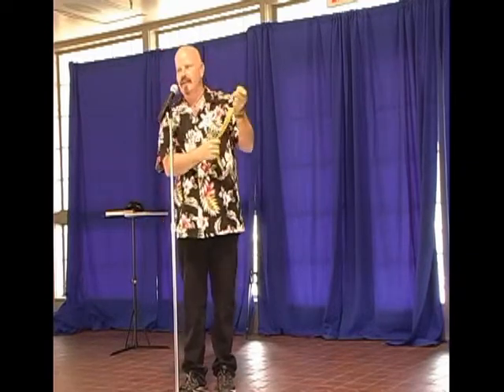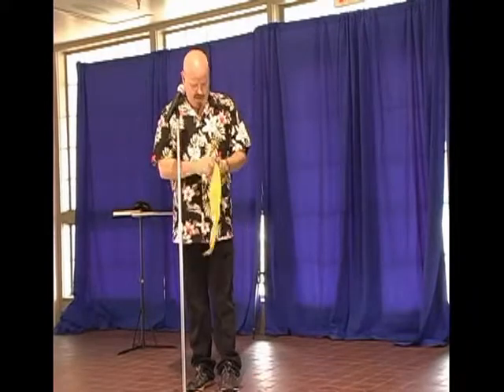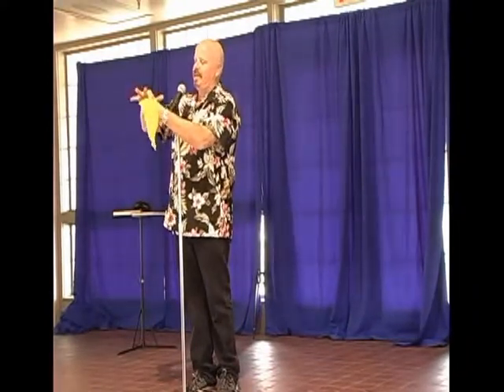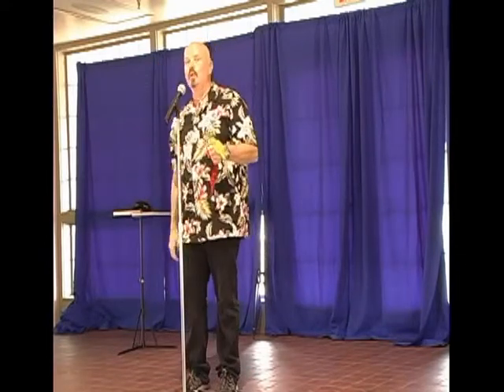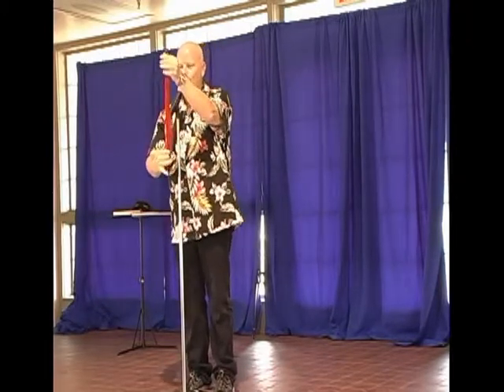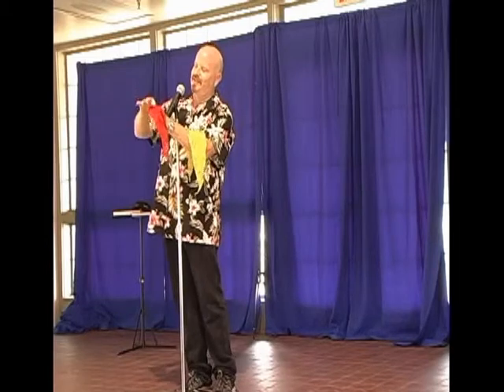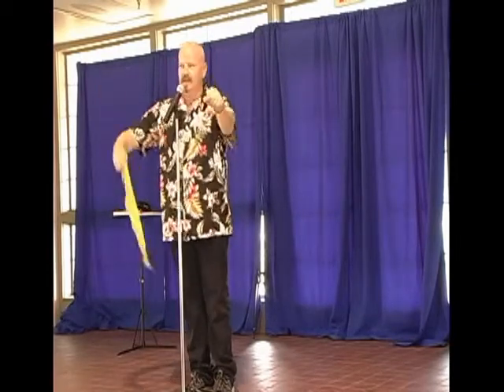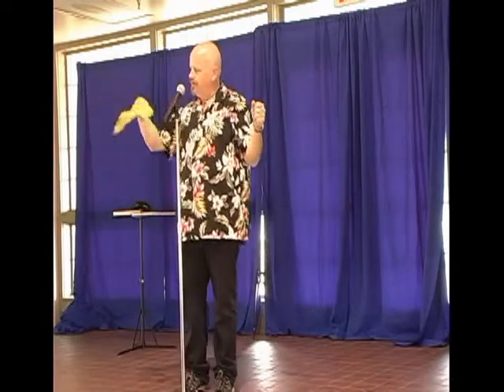Lanny Kibbey Performs The Color Changing Handkerchief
Lanny Kibbey, Master of Ceremonies for P J & Shon's Magical Reception, April 4th, 2009    performs the Color Changing Handkerchief..
Video by Gene Protas.